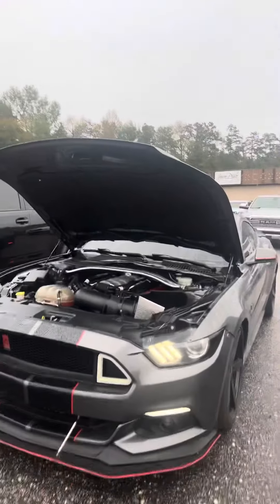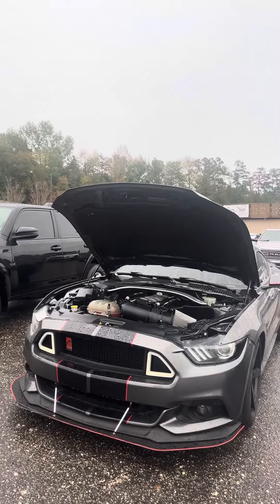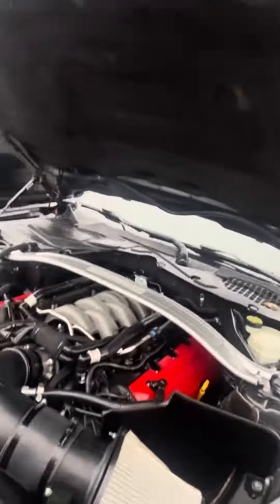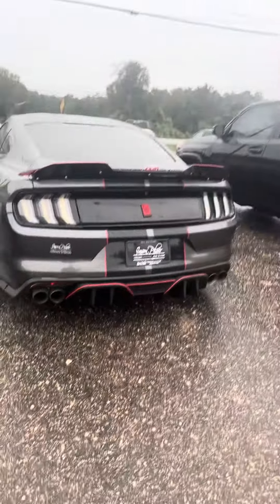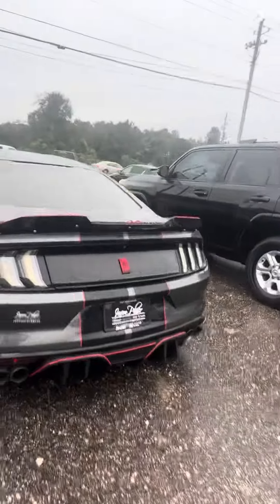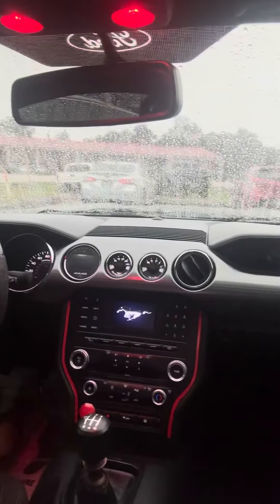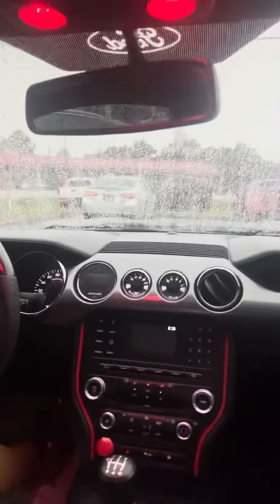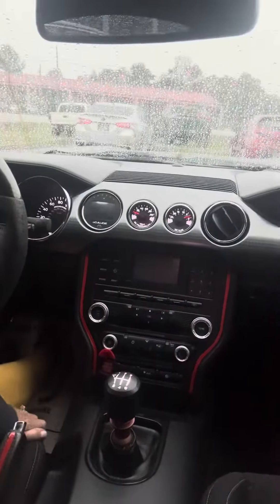2017 Ford Mustang Coyote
2017 Ford Mustang Coyote
Jason Pilger CDJR
Sales Consultant Shawn Sinnott